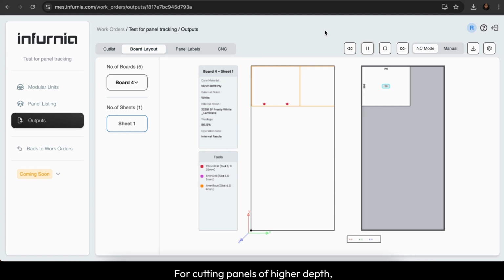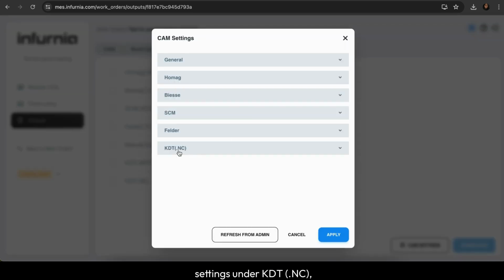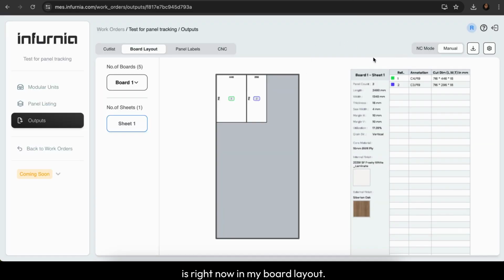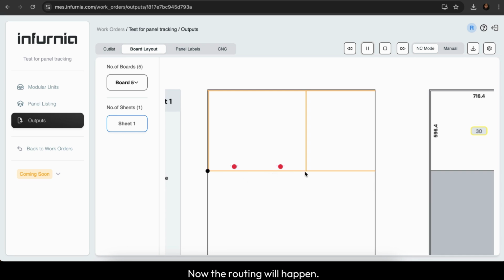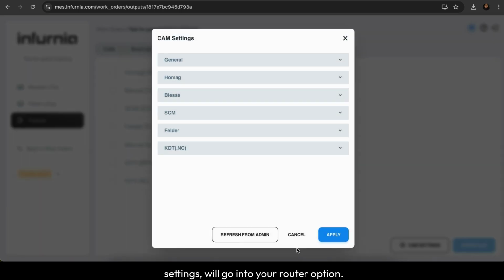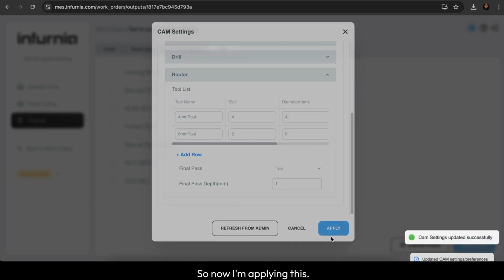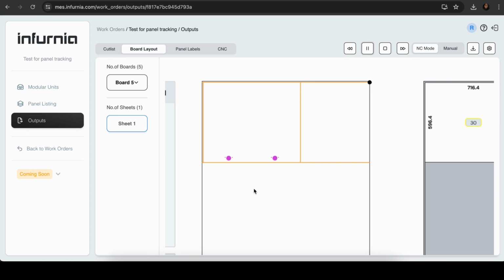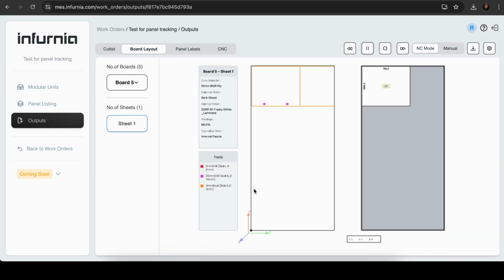How to turn on final pass for CNC routing?